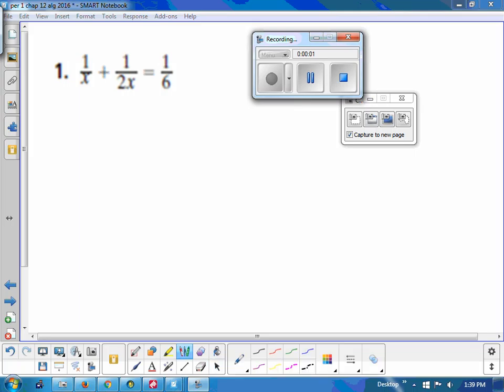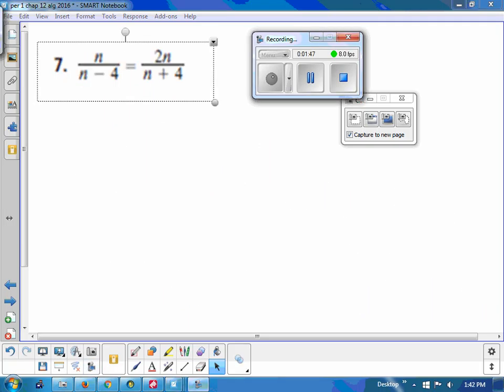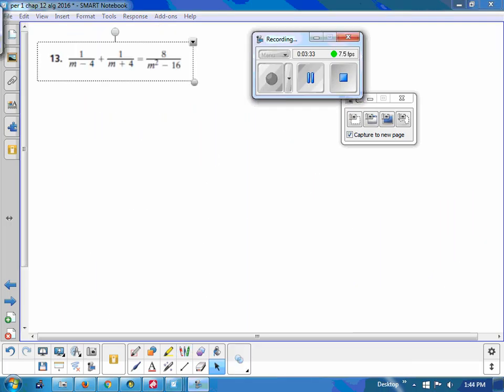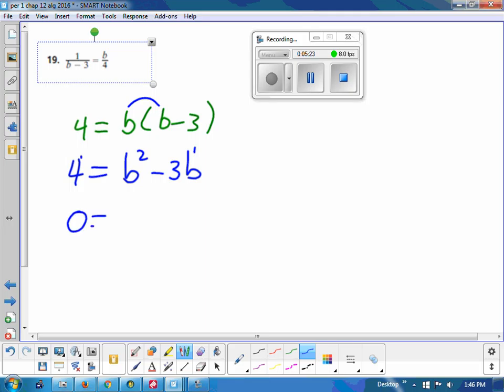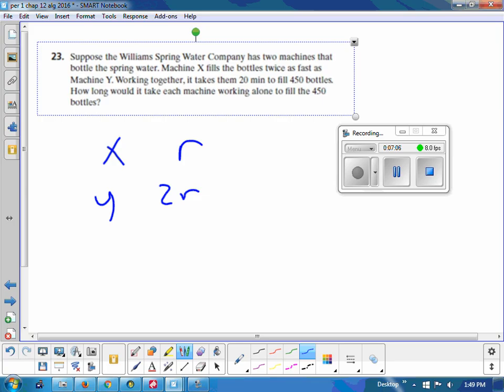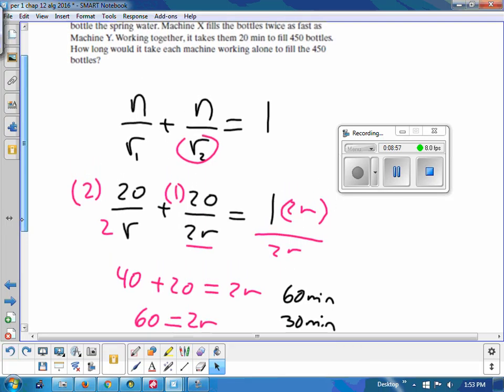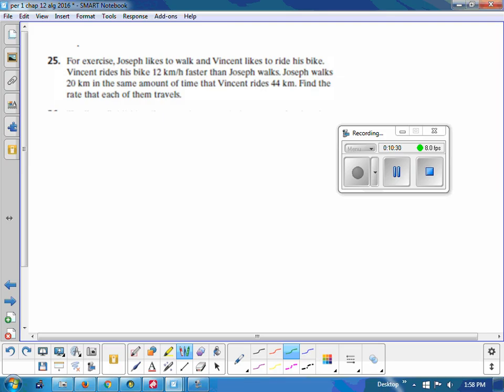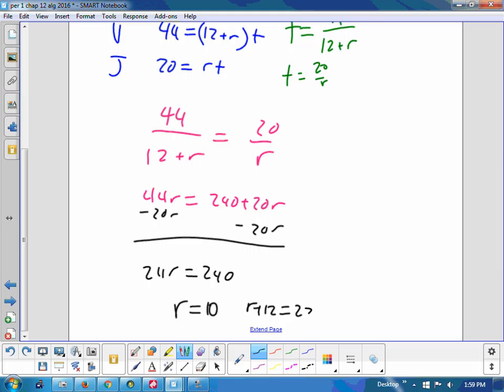page 491 col one odds